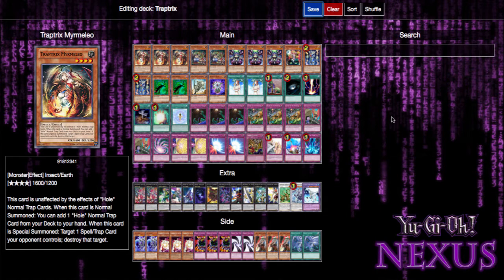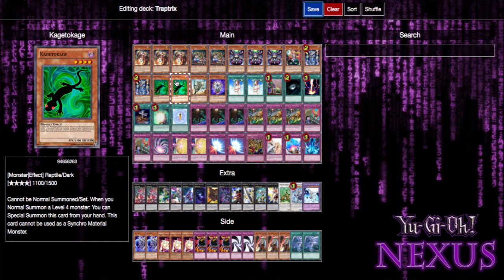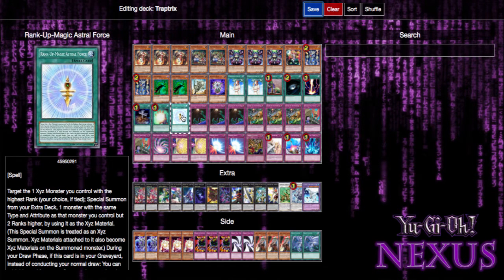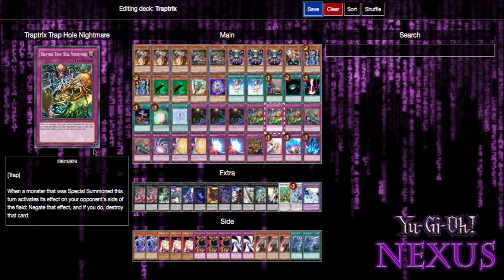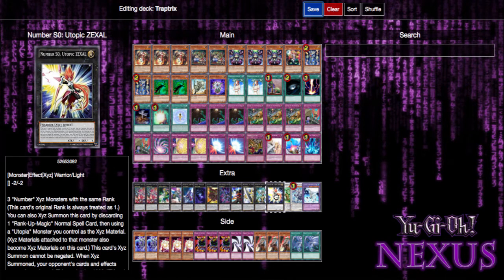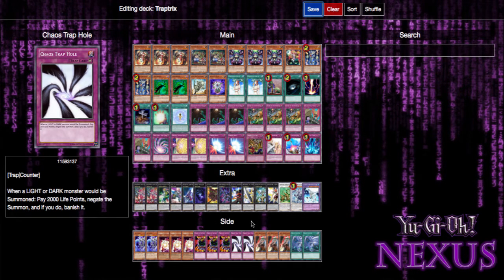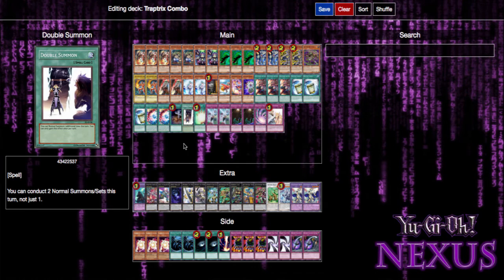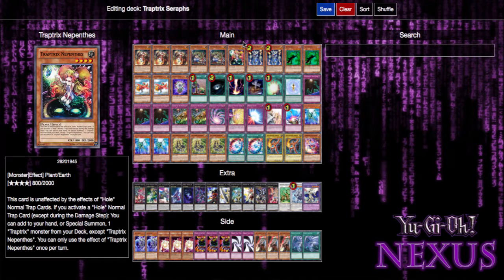3-Way Traptrix Deck Profile (June 2017)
Be sure to check out the description! Hope you enjoy the video :)

Song featured: Outside by Ellie Goulding